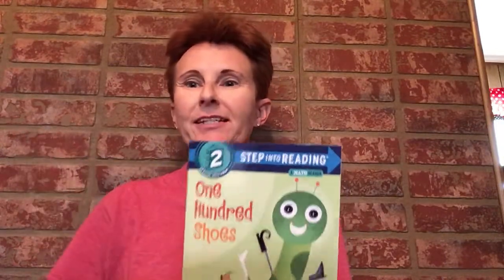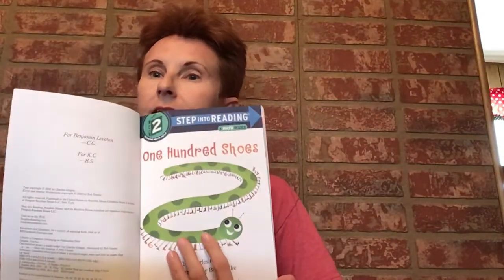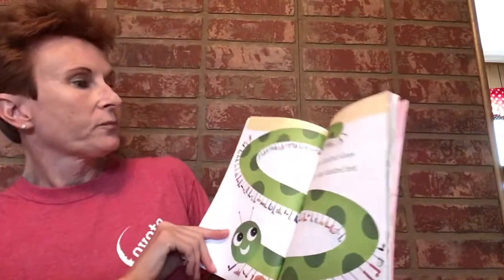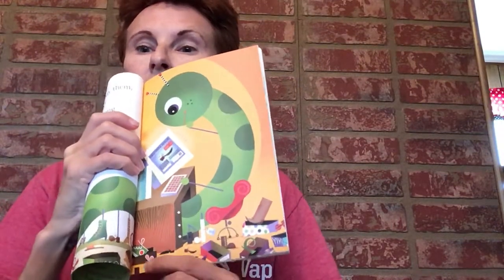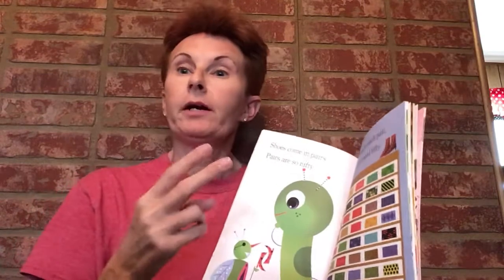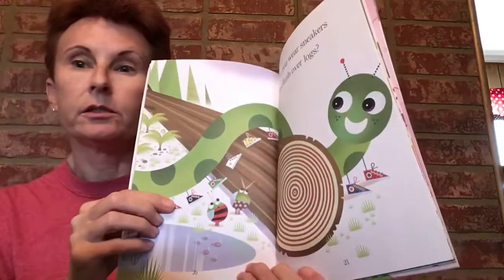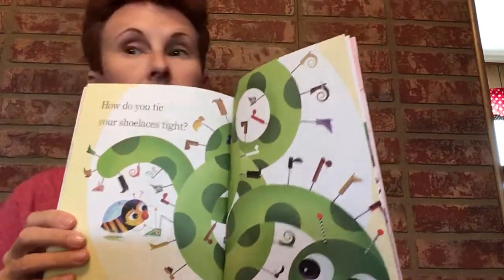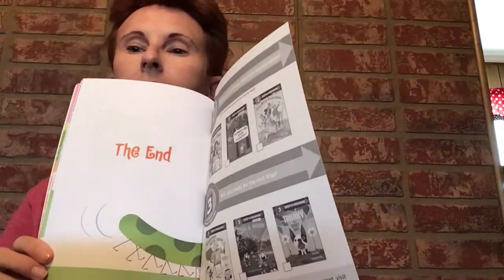One Hundred Shoes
Story time with Ms. Mozingo